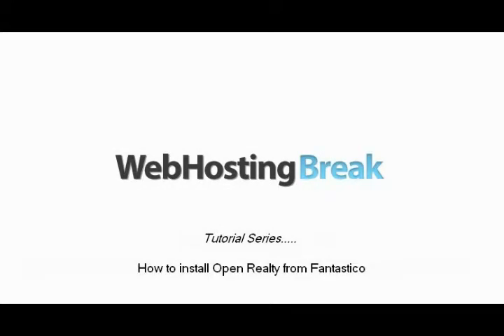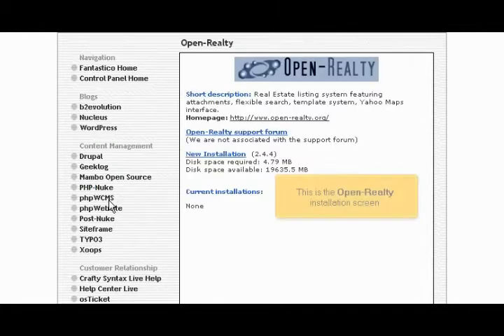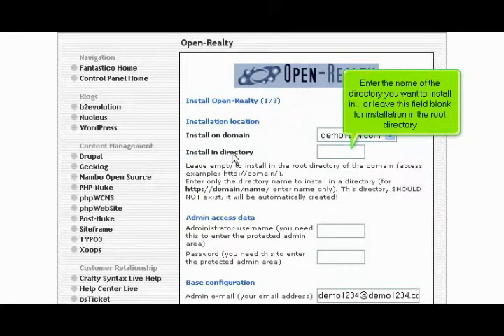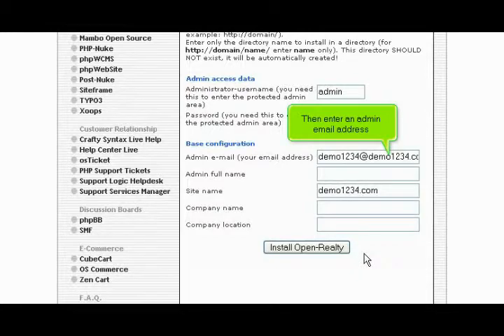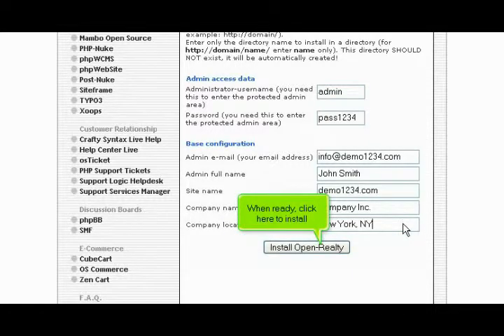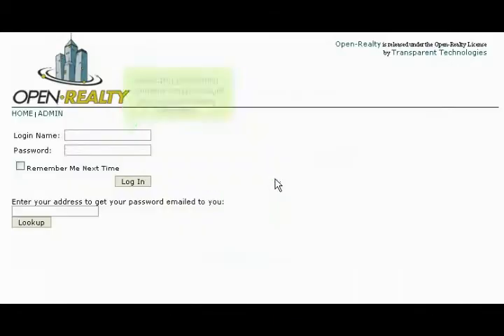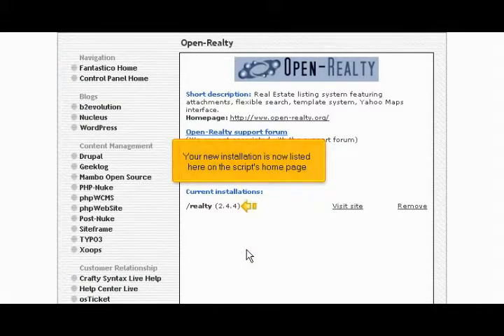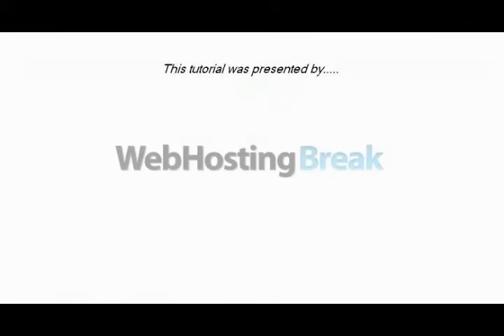WHB Presents: Installing Open Realty from Fantastico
An easy to follow tutorial for installing Open Realty from Fantastico. Check out the entire library of tutorial videosat webhostingbreak.com!